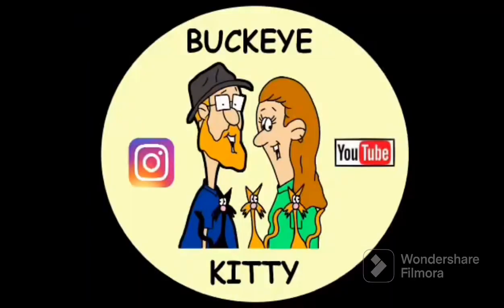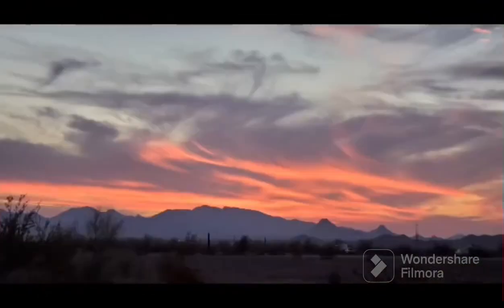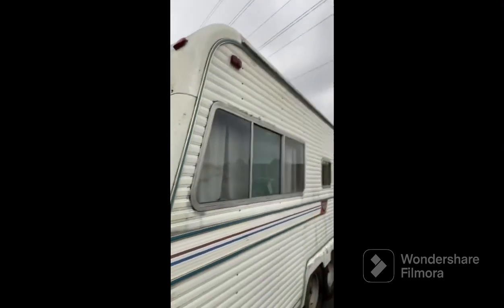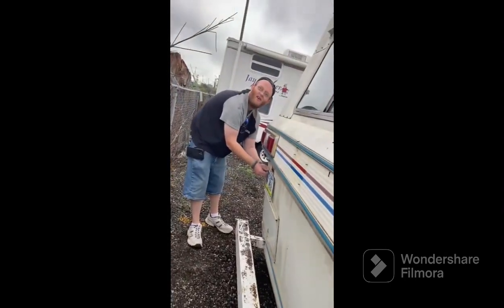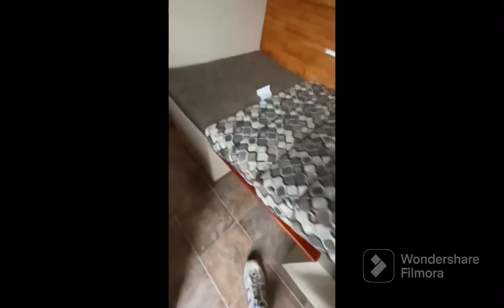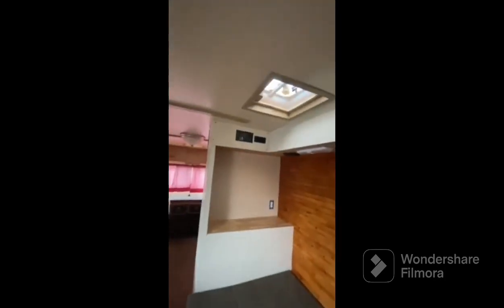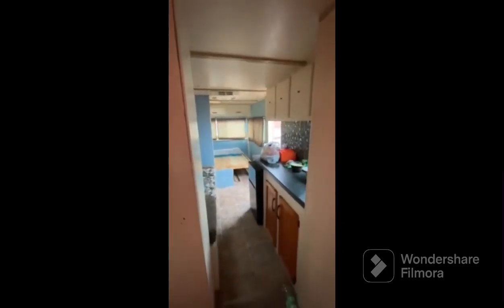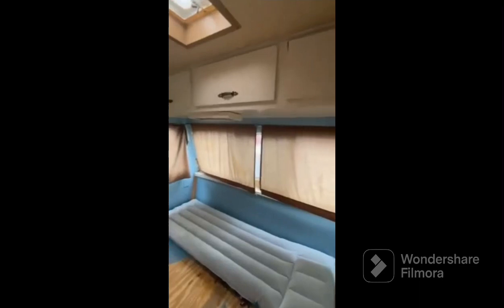Panda and Chunky’s big reveal! ( Day 1 )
Hey yall! Long time no see! Its been a wild ride in the time I (Chunky ) have been off the road! But new adventures and beginnings are ahead of us here in the Buckeye Kitty circle! Lots of updates and content coming up. As Always. thanks for hanging in there with us, we love you all, see you soon!

THANK YOU to all our new subscribers and a continued THANKS to those of you who have been with us. Your support is greatly APPRECIATED!!!

If you enjoy our channel, PLEASE hit that thumbs up 👍button.  We would LOVE if you would also share our channel. It would be greatly appreciated. Don't forget to hit that 🔔 to be notified  when our new videos are uploaded.

Like our sticker's? Want to create your own design and sticker? Well we have an amazing opportunity for you. Use our link and get $10 off your first order through sticker mule!: